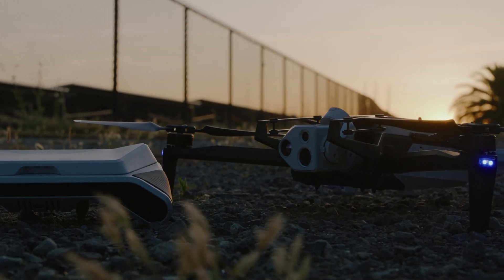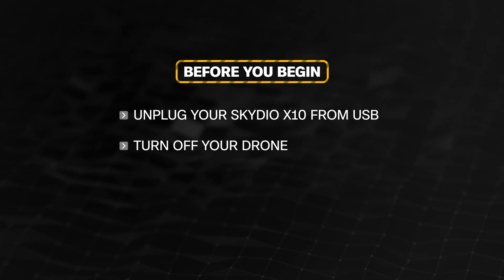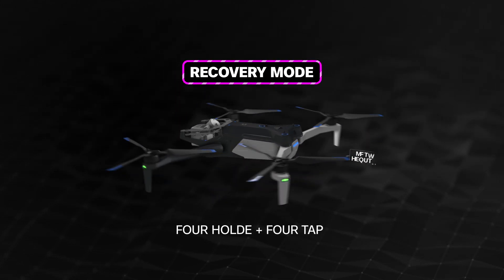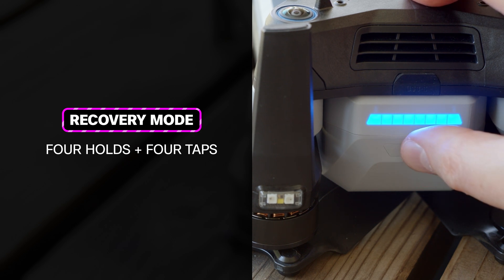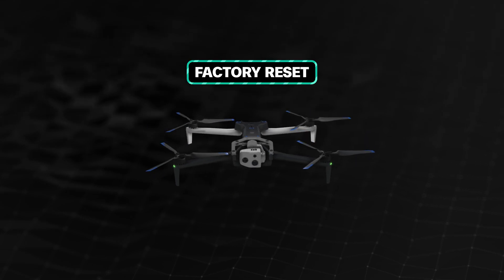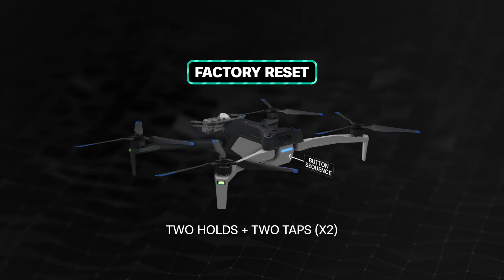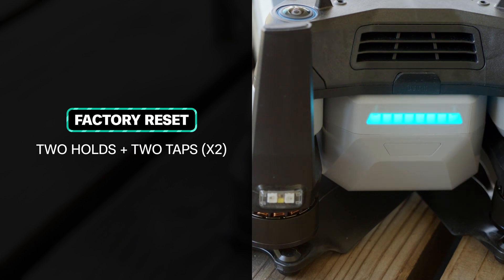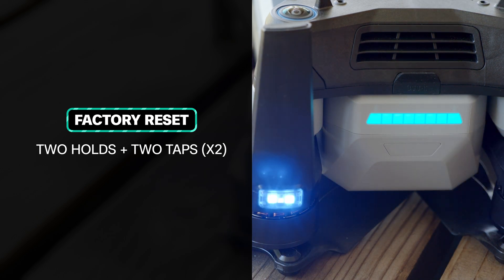Skydio Quick Tips - How to Use the Battery Reset Button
In this video we demonstrate the different functions and button pressing sequences for performing a battery reset. For other helpful information, visit our support